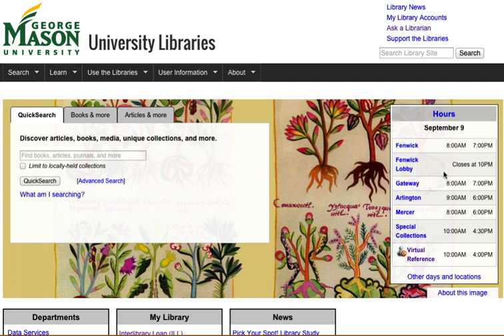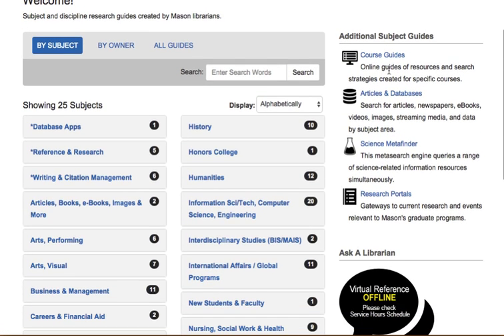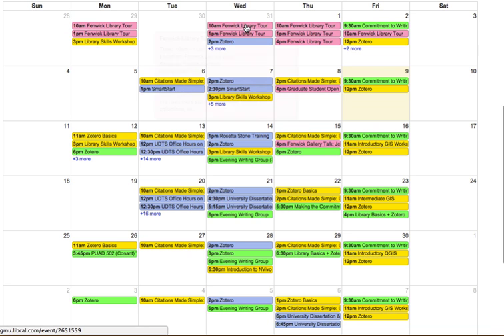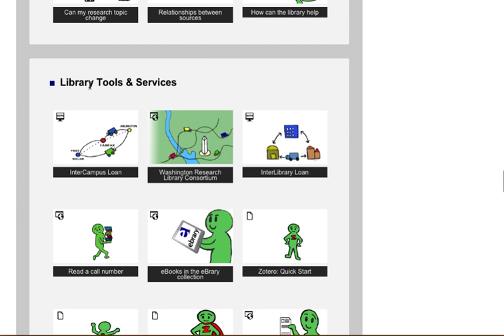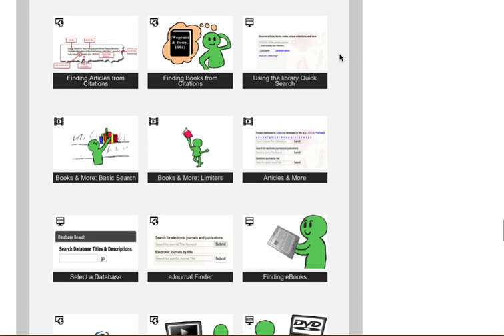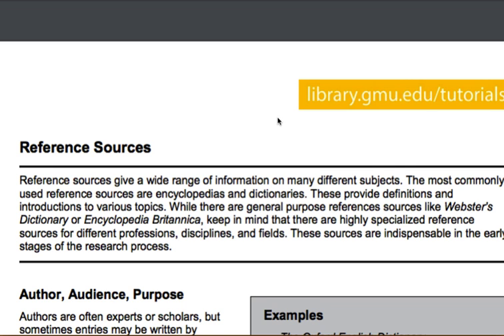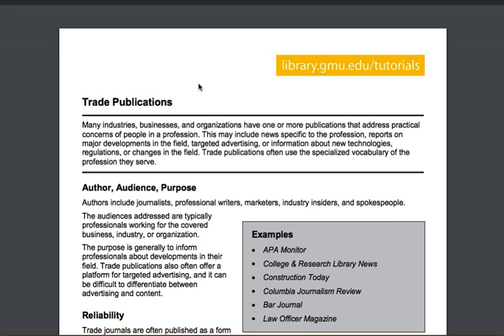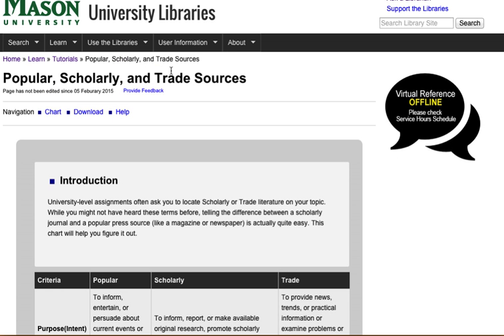ENGH 302 M01 | ENGH 302 M03: Week 3: Library Resources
An overview of resources available at library.gmu.edu.